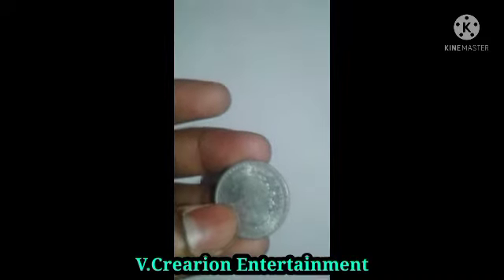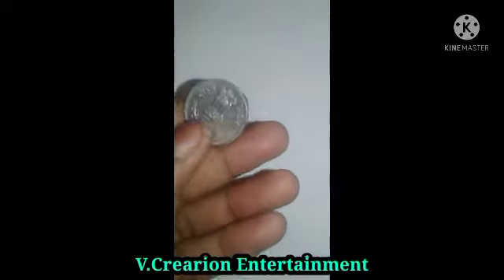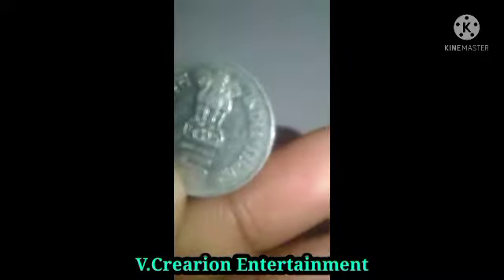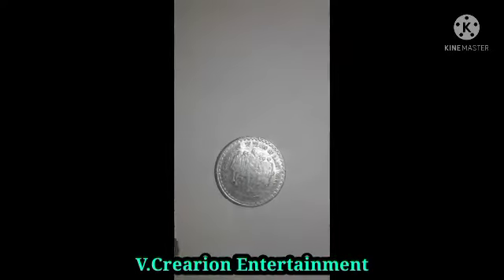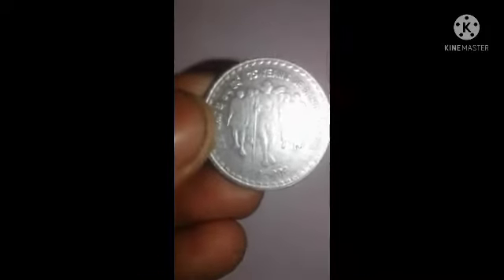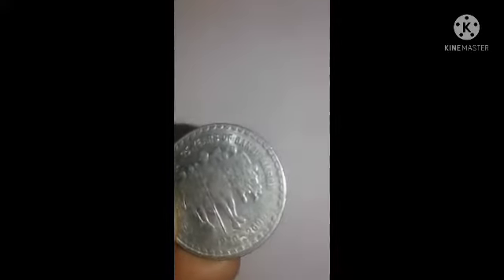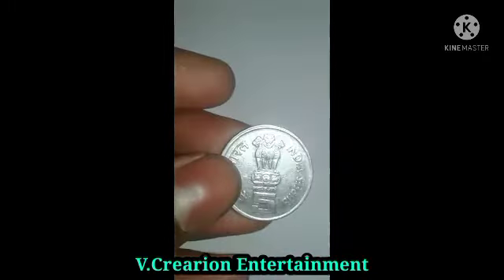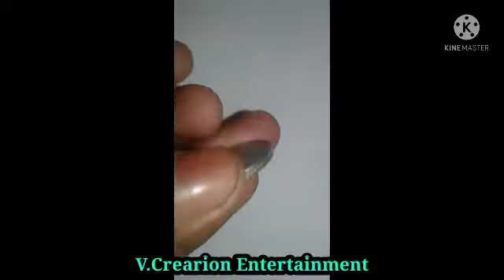Indian 5 Rupee coin | review | INR | THANDI MARTCH | Mahatma Gandhi